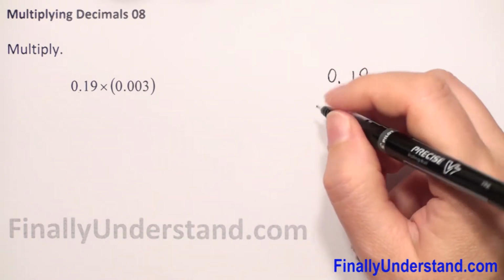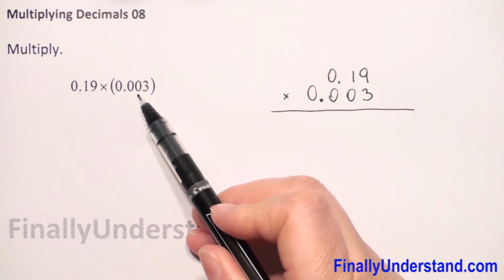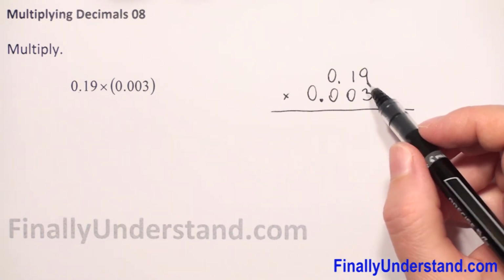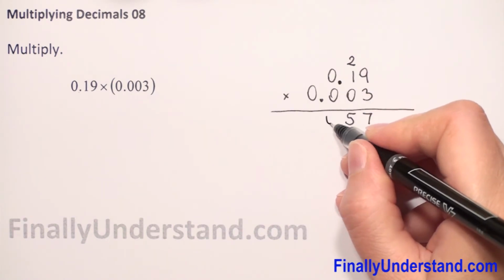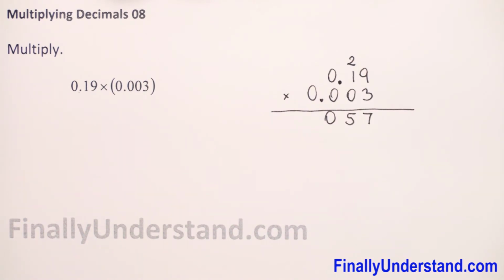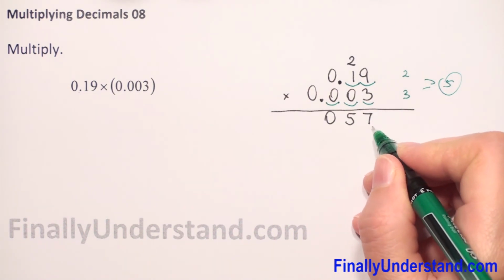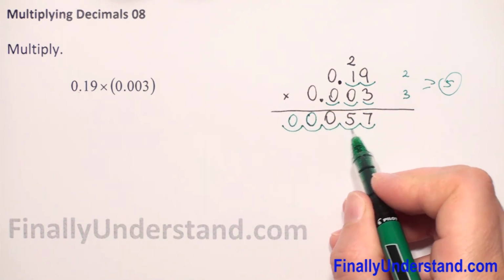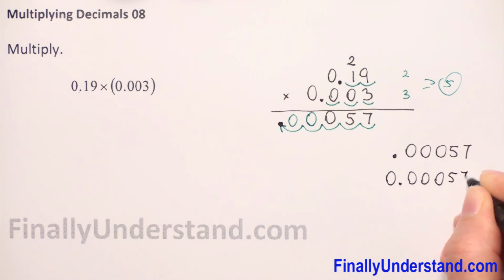Multiplying Decimals | Step-by-Step Math Tutorial 08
Learn how to multiply decimals with clear examples and step-by-step explanations. This video will help you understand decimal multiplication and practice solving problems with confidence. Great for students, teachers, and anyone looking to improve their math skills!